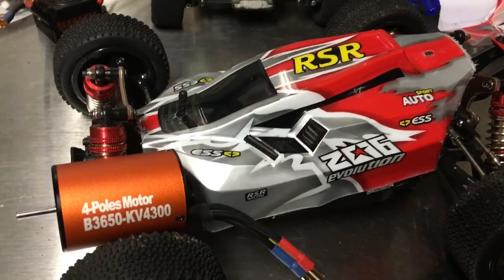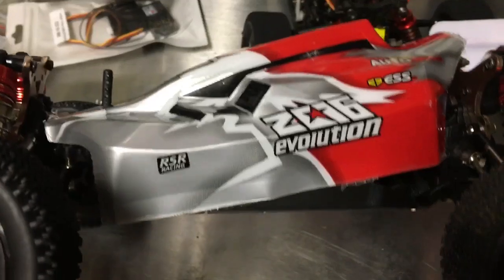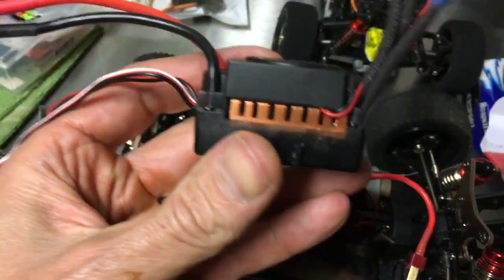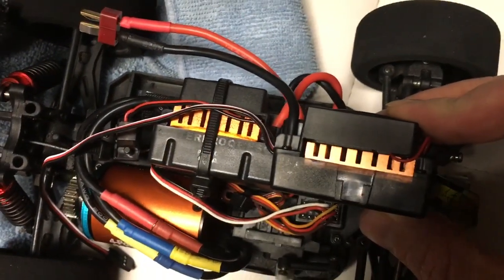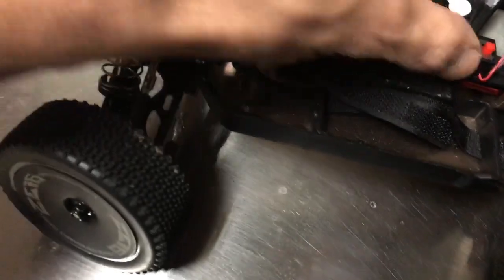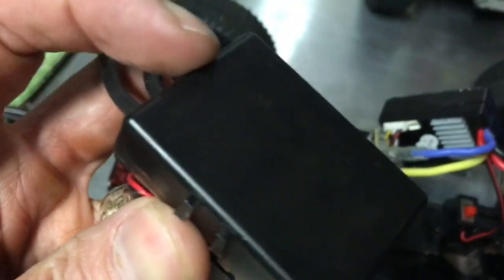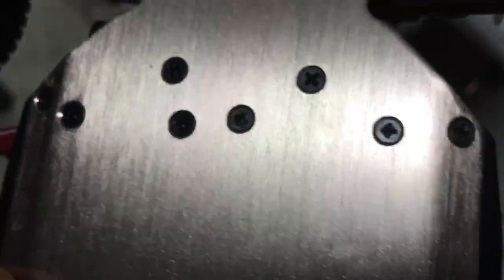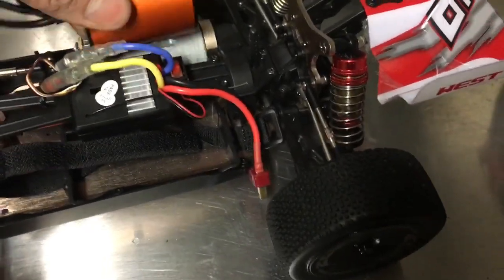WLtoys 144001 = Part II - Brushless 3S Conversion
Part II - Brushless WLtoys 144001 Upgrade

WLtoys 144001 Step by Step BRUSHLESS Conversion 3S - Full Explanations
with Radio Link RC4GS Gyro

Here's what I bought (but do your own research)!!
1) Radiolink RC4GS 2.4G 4CH Gyro RC Transmitter with R6FG Receiver for RC Car Boat"

2) Brushless Motor 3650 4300 KV w/program card

3) Metal Servo - JX Servo PDI-1181MG Digital 17g 3.6 kg Metal Gear RC Model Plane Fixed Wing:

4) Receiver: Radiolink FHSS R6FG 6CH 2.4GHz Receiver With Integrated Gyro for RC Car Boat ND